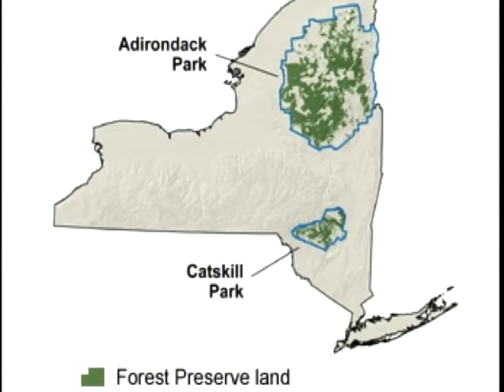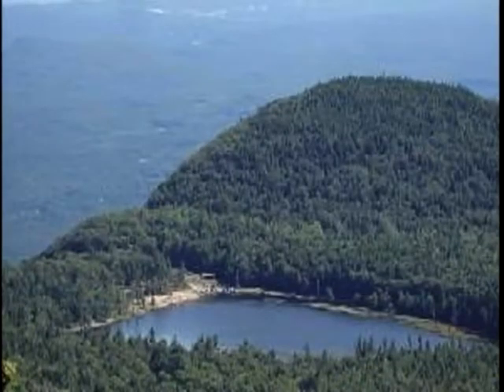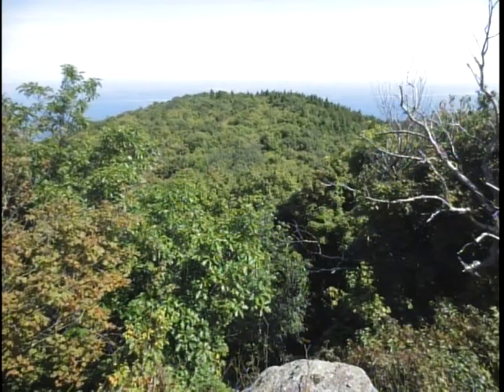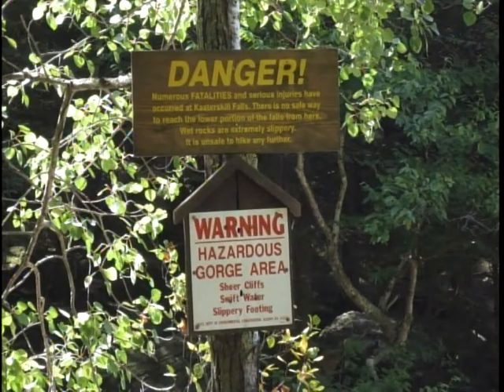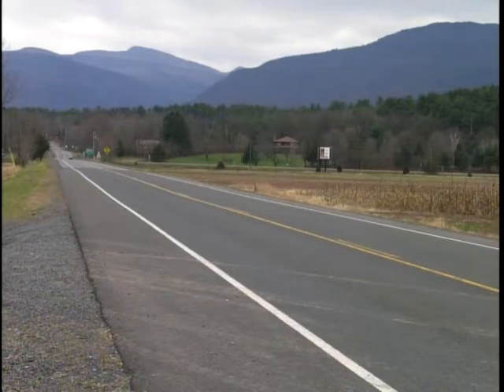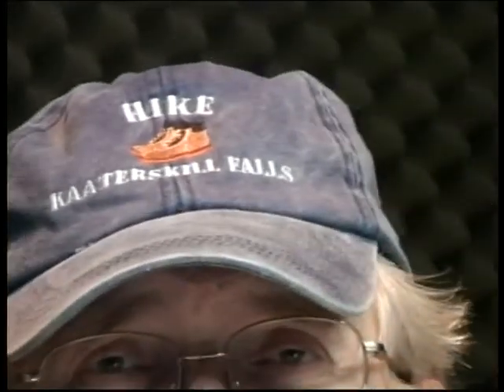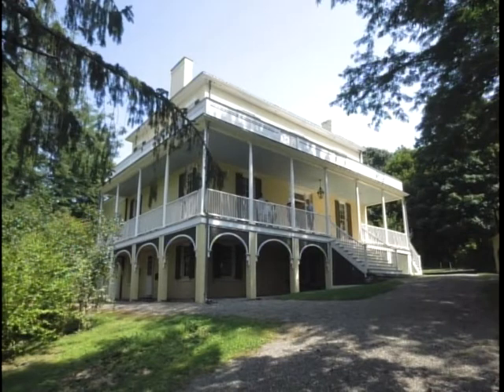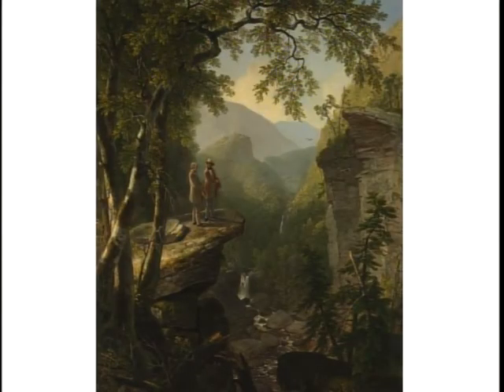"Catskill Sunrise." Walk in the Park, episode 85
In this episode, #85, of Walk in the Park, we travel to New York's Catskill Mountains, to the northeast section of Catskill Park overlooking the Hudson River Valley. We camp at North Lake/South Lake Campground, go for a hike to North Point, and explore the history behind the site of the Catskill Mountain House and the Hudson River School of painting. And we finish with a visit to the nearby Thomas Cole National Historic Site in Catskill, NY, along the Hudson River and within site of the Catskills.
Walk in the Park is a public access weekly TV show recorded in PEGASYS Studios in Ithaca, NY. See all of our shows, go to our vidblog Produced by Owl Gorge Productions